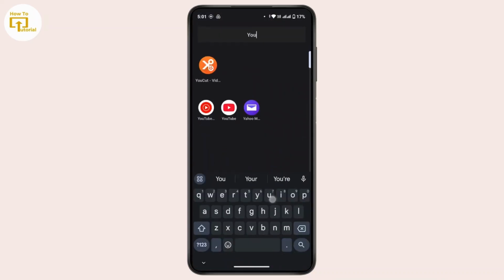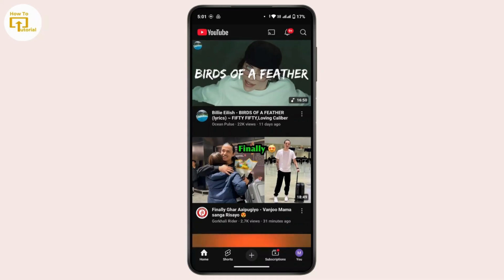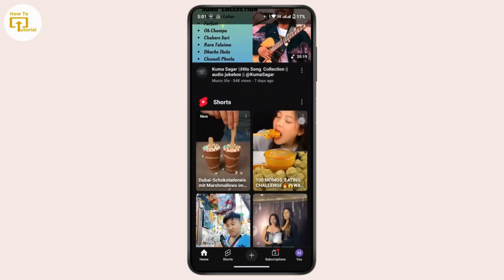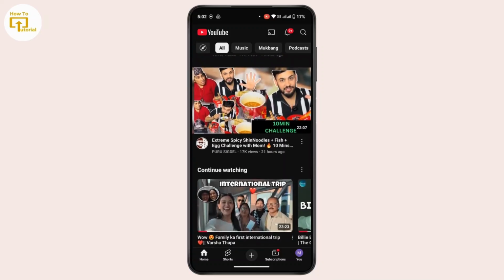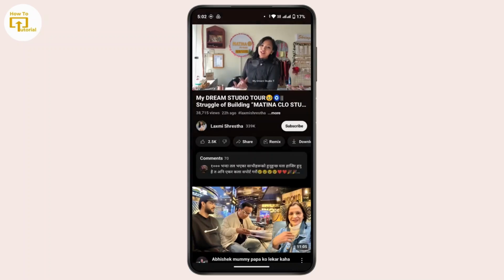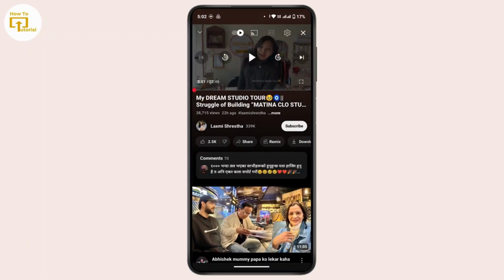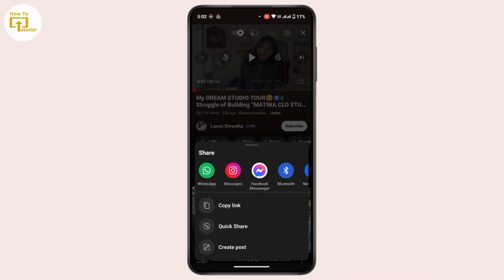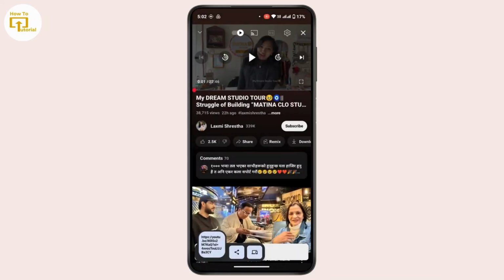How to Copy YouTube Video Link in Mobile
Want to share a YouTube video with friends or save it for later? In this quick tutorial, learn how to copy a YouTube video link on your mobile device easily. Whether you're using an Android or iPhone, this method works on both! Follow these simple steps to copy and share video links effortlessly.

🔹 Topics Covered:
✔ How to find the Share button
✔ How to copy a video link
✔ How to paste and share the link

⏳ Chapter Timestamps
00:00:00 - Introduction
Learn how to copy a YouTube video link on mobile.

00:00:08 - Open YouTube App
Launch the YouTube app on your mobile device.

00:00:15 - Select a Video
Choose the video you want to copy the link from.

00:00:25 - Tap on the Share Button
Find and tap the "Share" button below the video.

00:00:35 - Copy the Video Link
Select the "Copy Link" option from the menu.

00:00:45 - Paste and Share the Link
Open a text field and paste the copied link to share it.

00:00:55 - Conclusion
That's how you copy a YouTube video link on mobile.